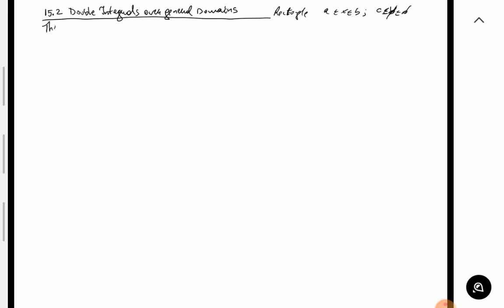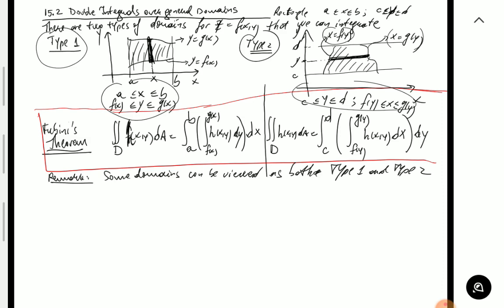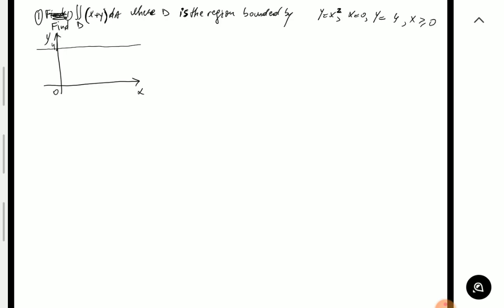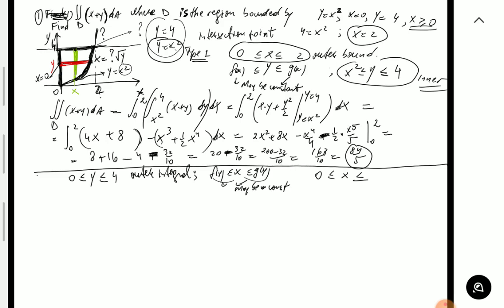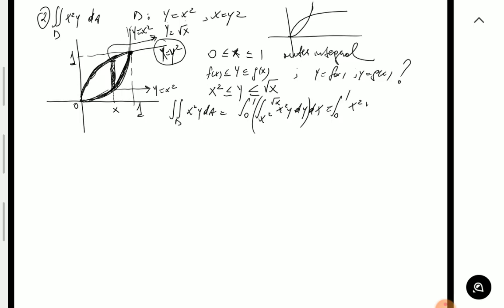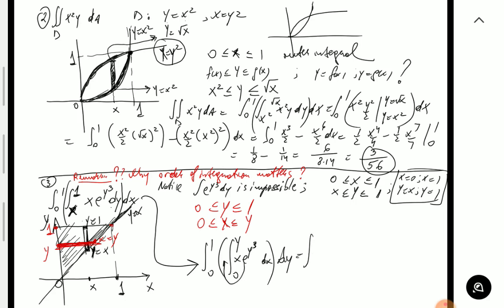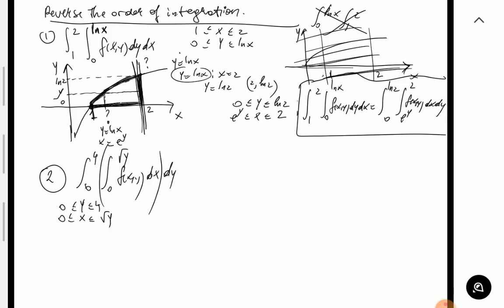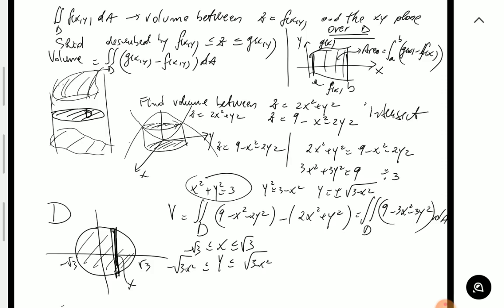Lesson 15.2 (The Double Integral over general domains)